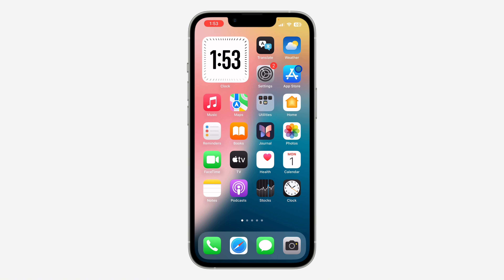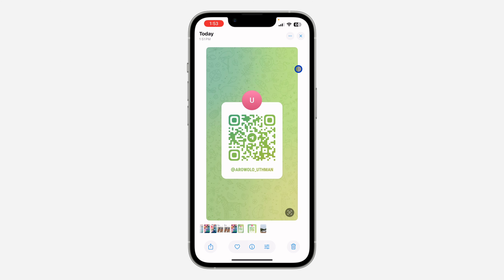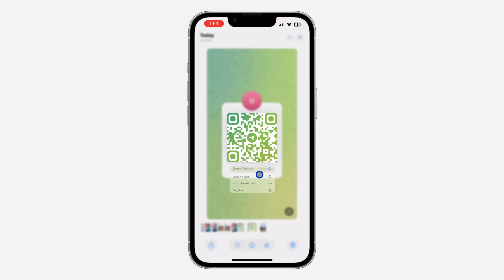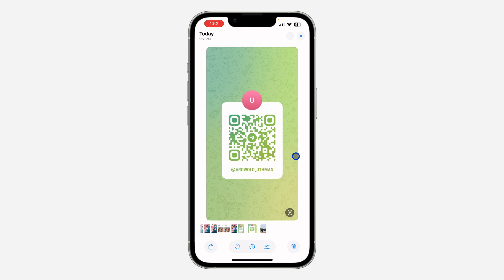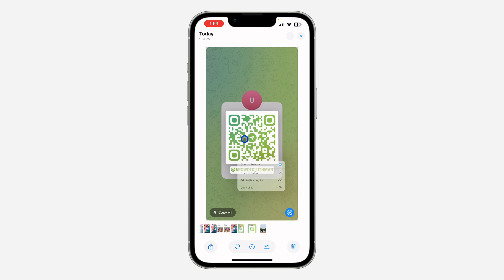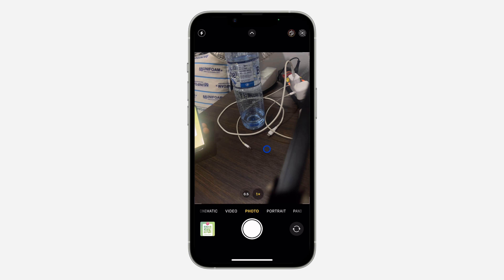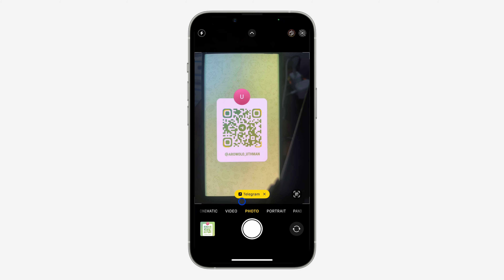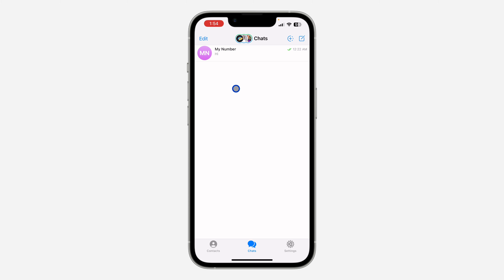How to Scan Telegram QR Code on iPhone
Learn how to easily scan a Telegram QR code on your iPhone with this step-by-step tutorial! Whether you’re joining new groups, adding contacts, or accessing exclusive content, we’ll guide you through the process of using the Telegram QR code scanner feature. Perfect for anyone looking to streamline their Telegram experience. Watch now to master scanning QR codes in Telegram on iPhone!